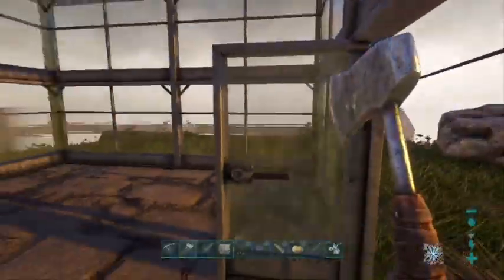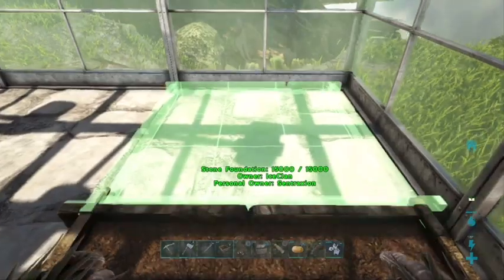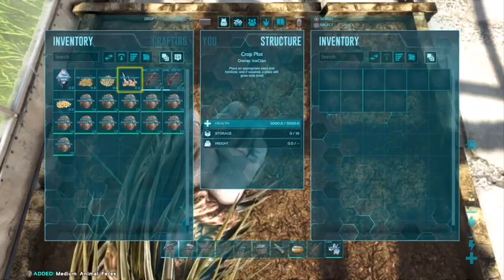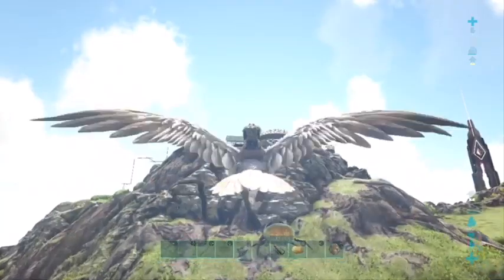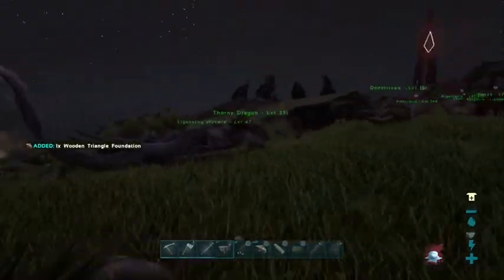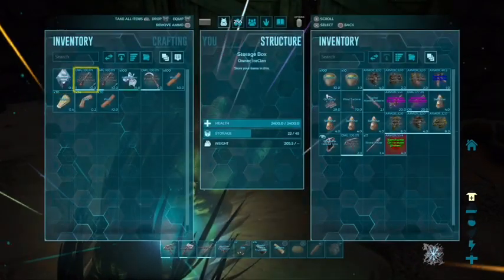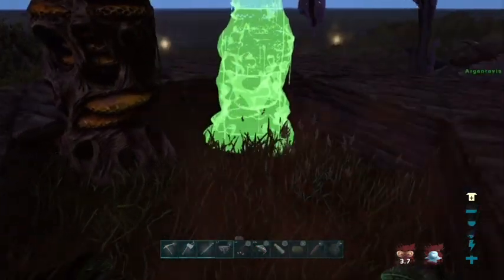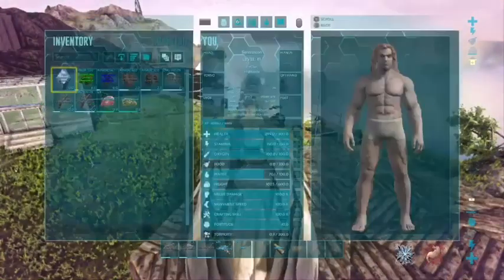Green House Build & Dung Beetle Tame. Ark Ragnarok EP18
Like if ya enjoyed